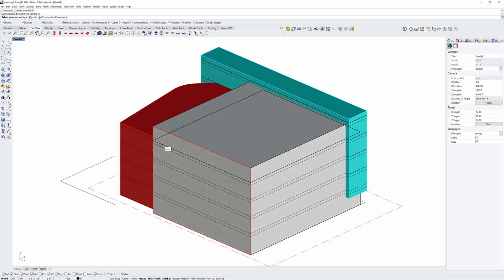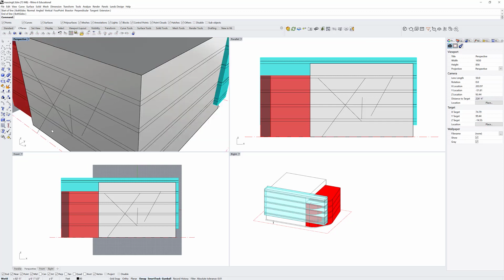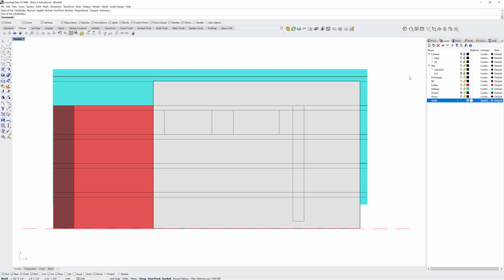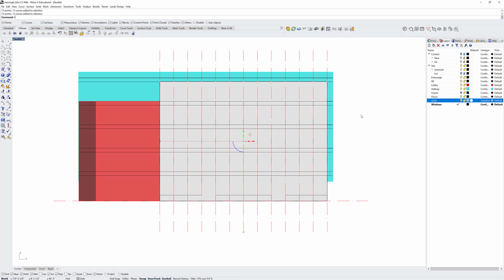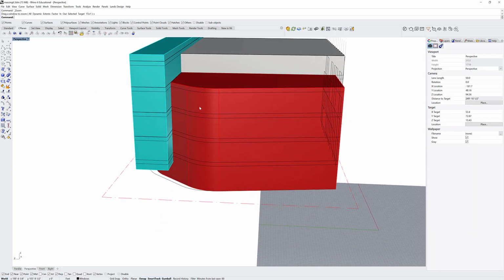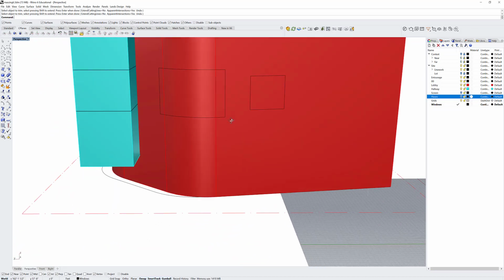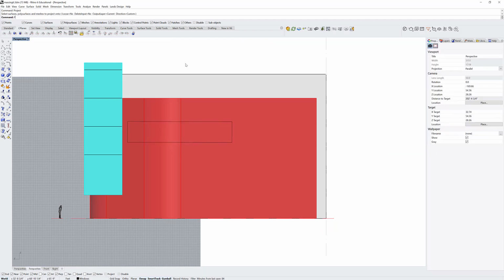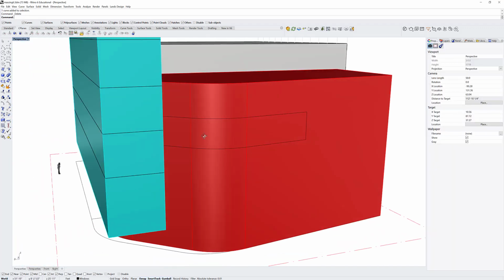2.05 Massing Subelements: Windows